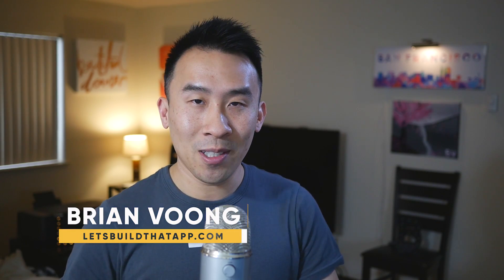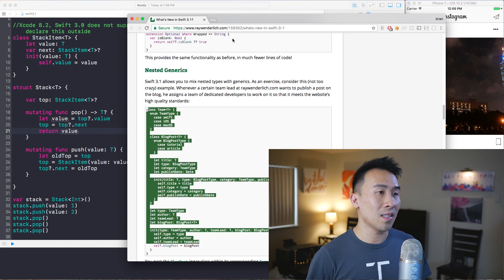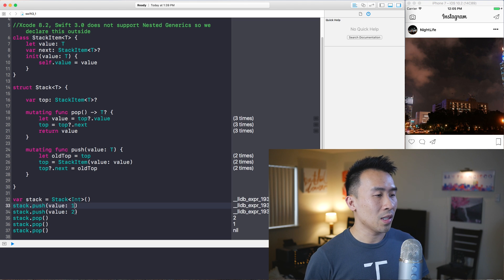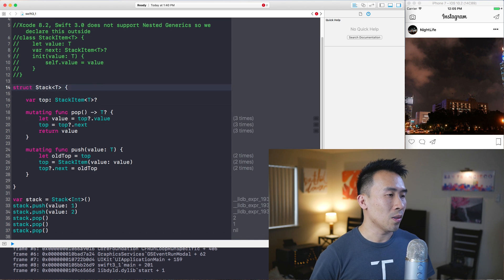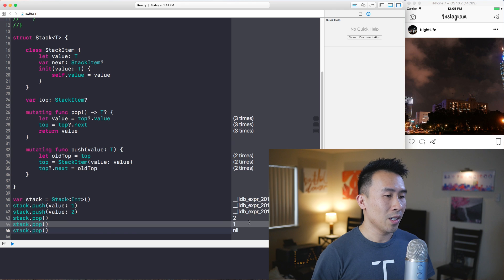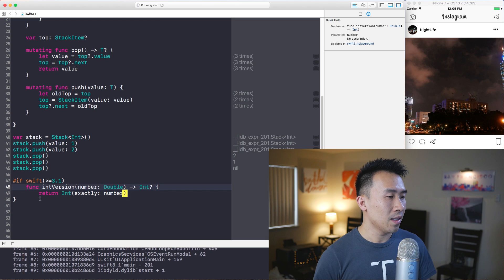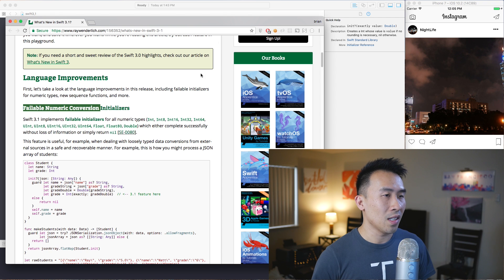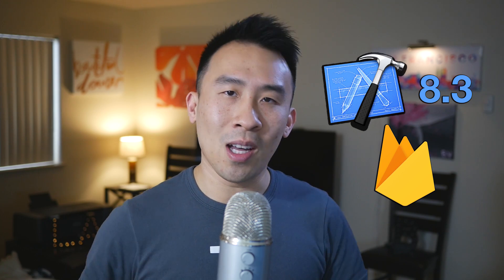Swift 3.1 Changes and Interesting Highlights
Apple recently released the Swift 3.1 language to all of us iOS developers and it's now time to go over some of the highlights of the language.  In this video I'll be going over Nested Generics as well as the new Swift Version Availability syntax check.